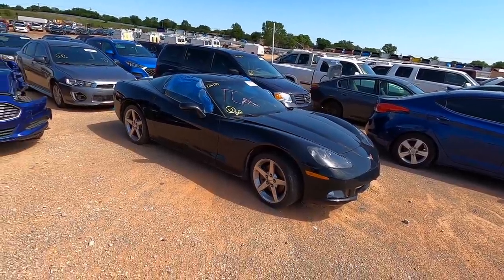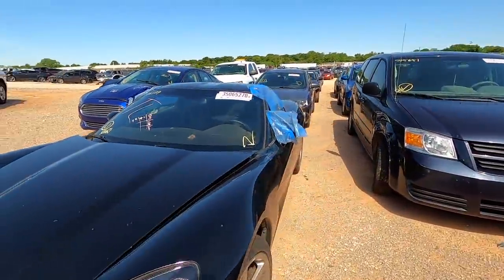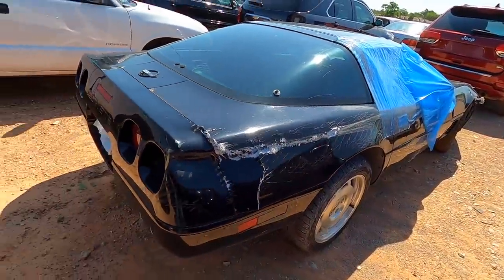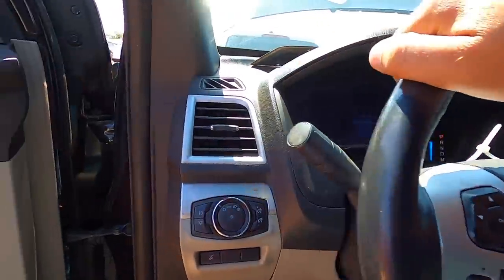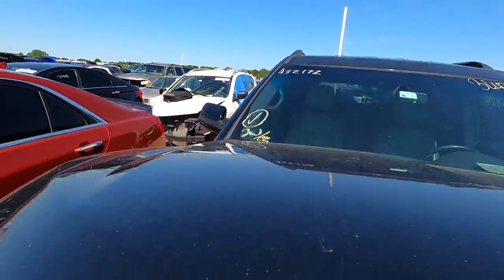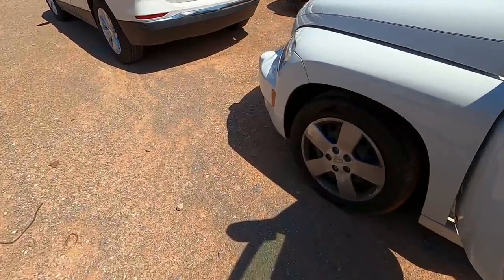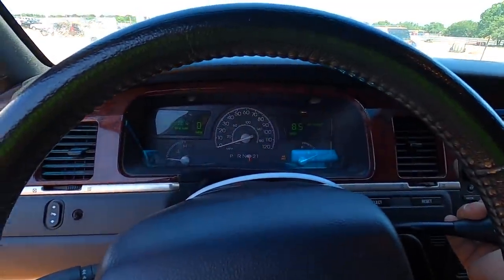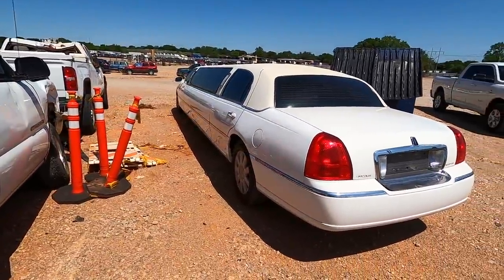Copart Walk Around 5-23-2020 + Cheap Limousine